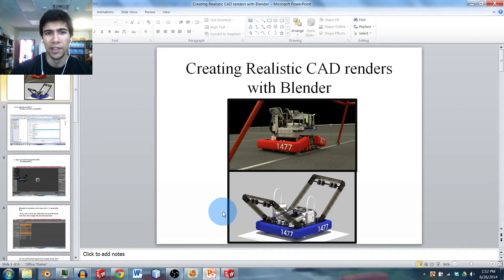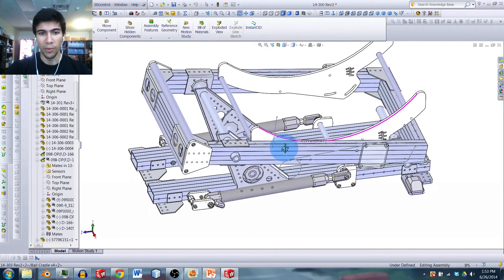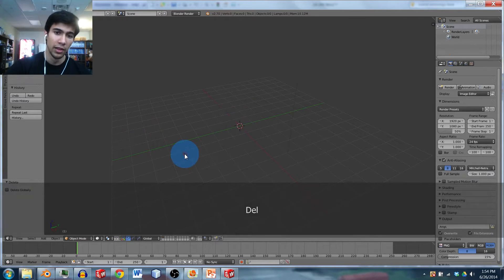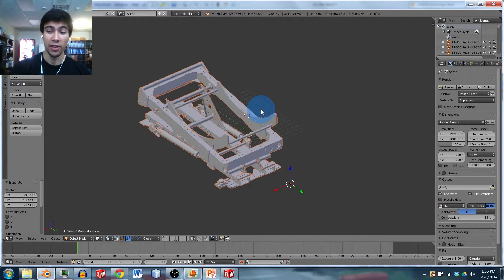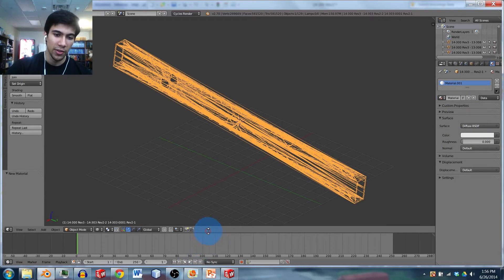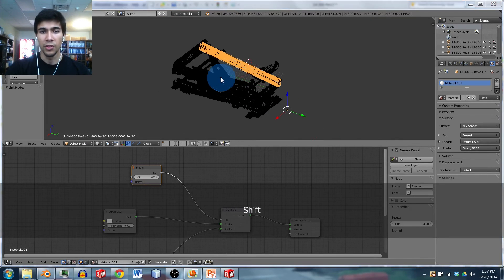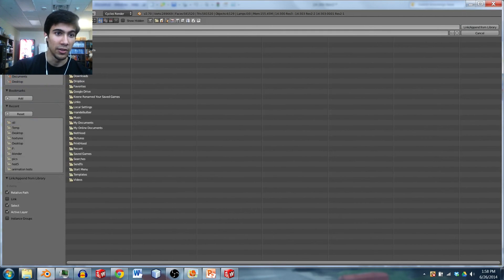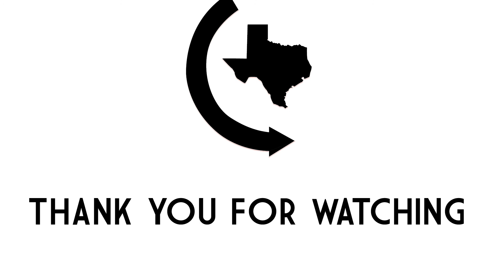Torque Tutorials: Blender